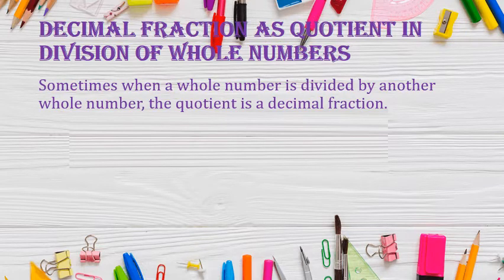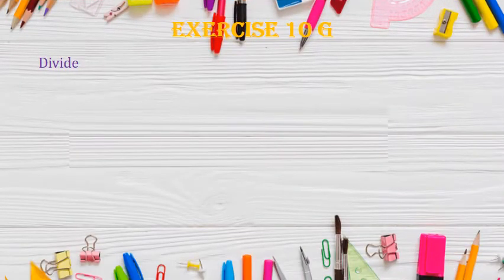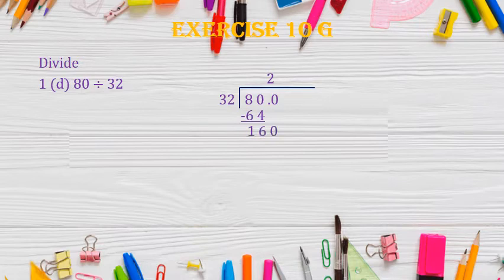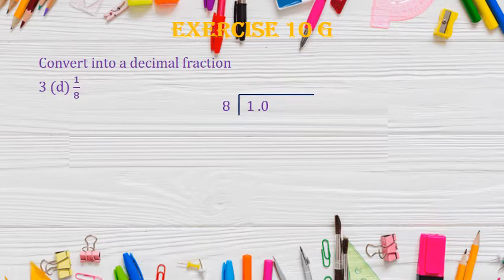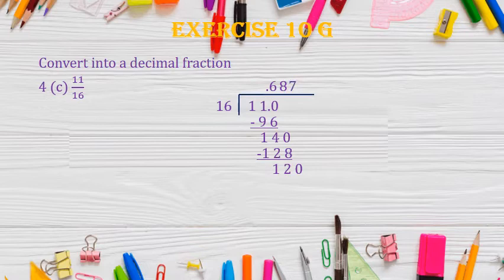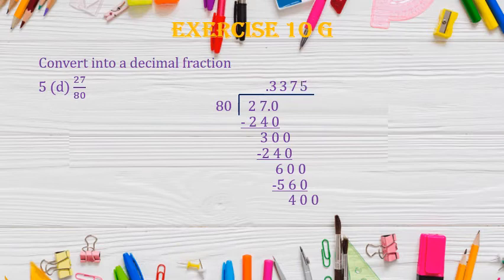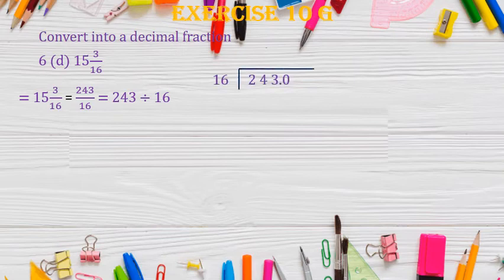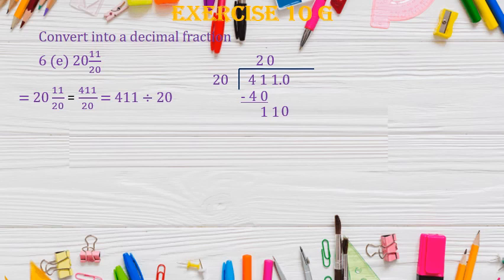Class 5, Mathematics, Chapter 10 Exercise 10 G by Shweta Gupta